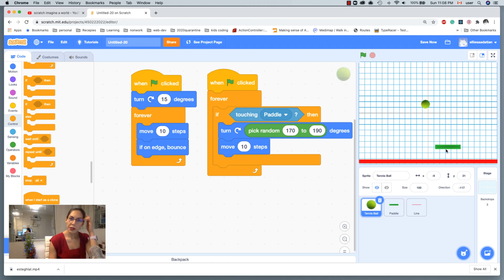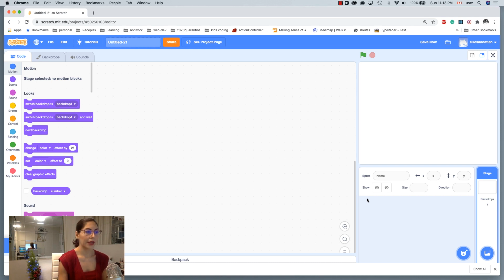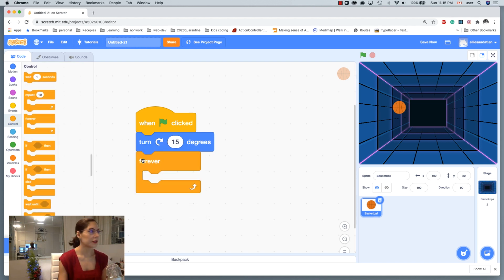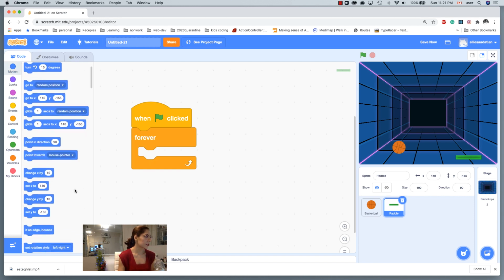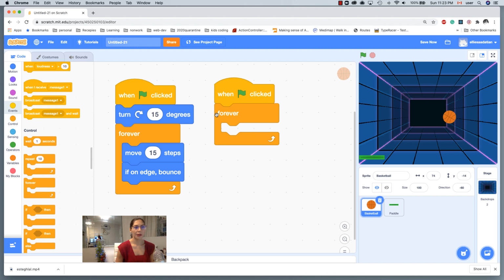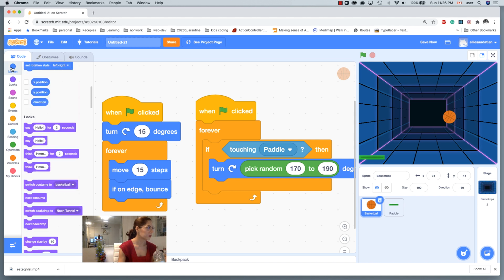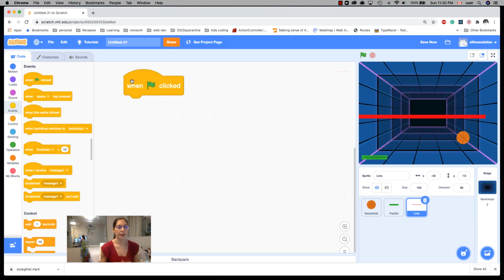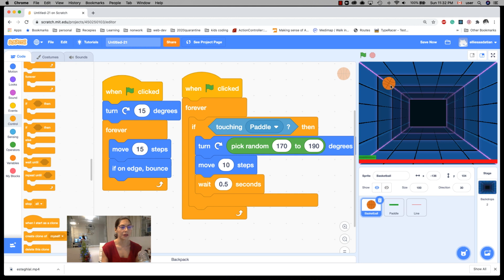How to Create a Pong Game in Scratch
This is an easy beginner and fun  tutorial